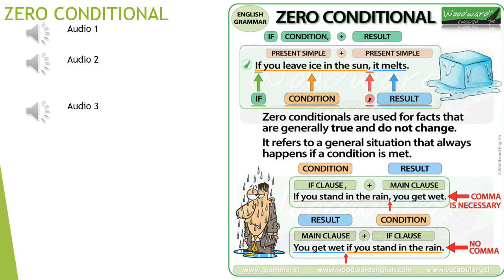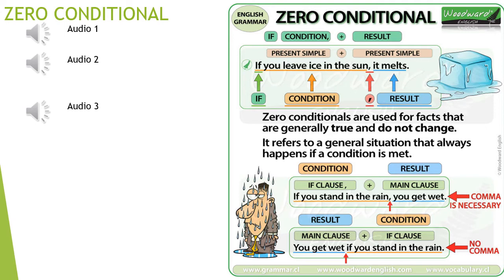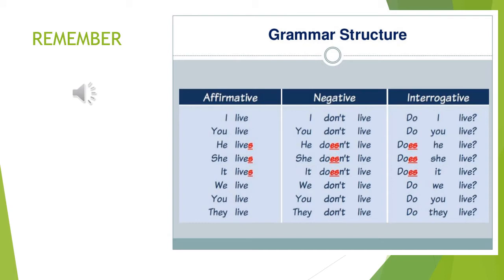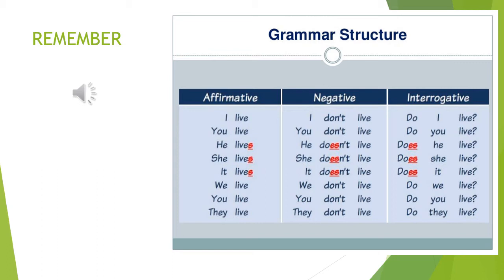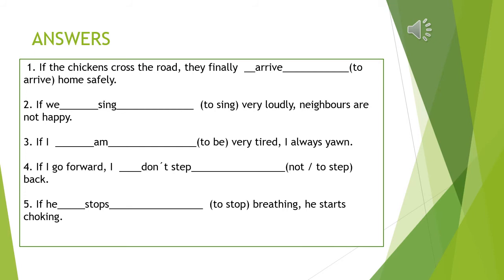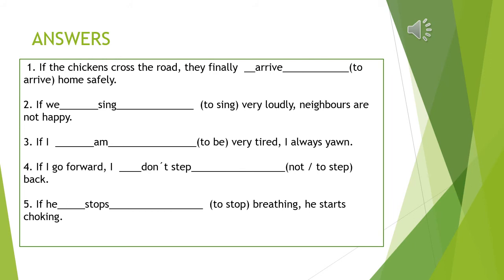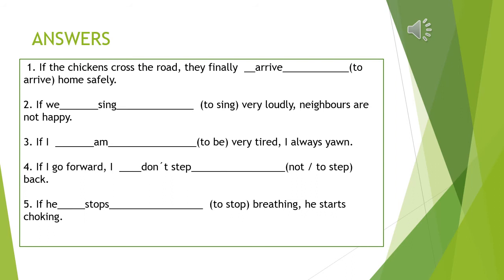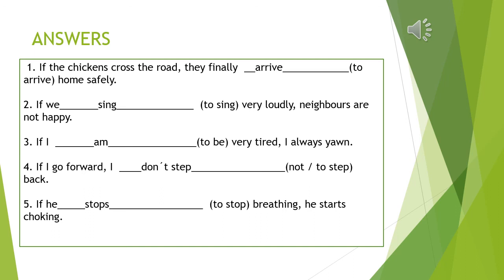Inglés 5 ppt explicación unidad cero 1